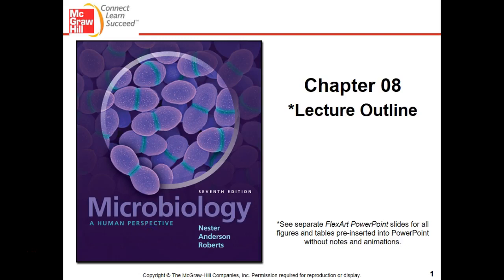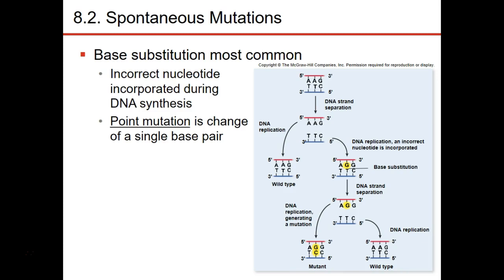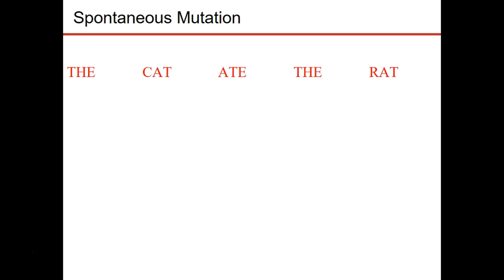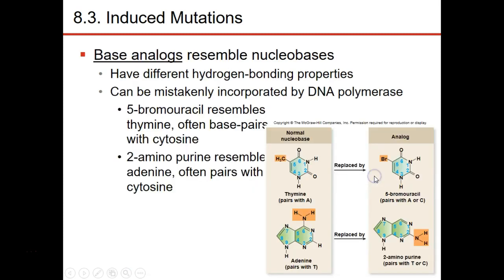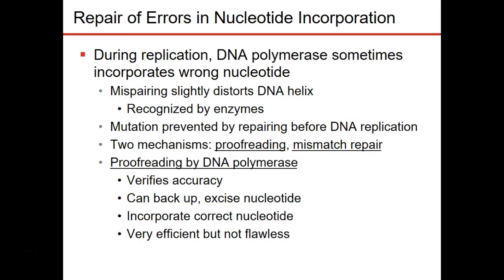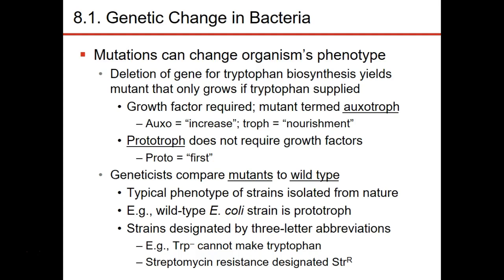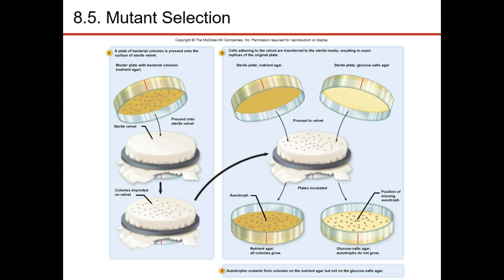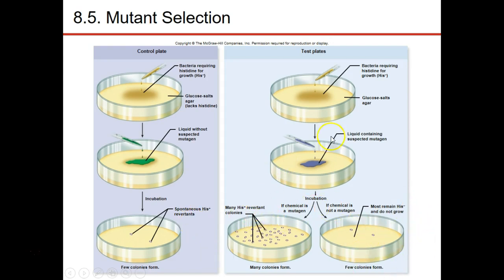BIO200_Sandburg_Chapter 8_part 1